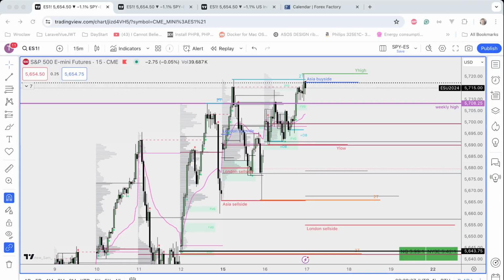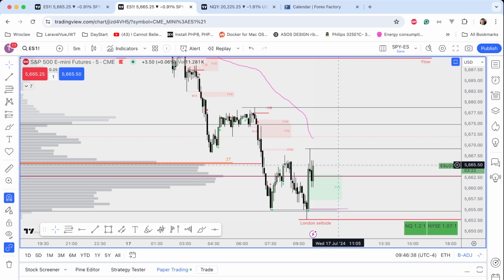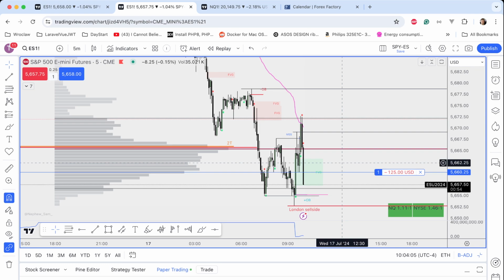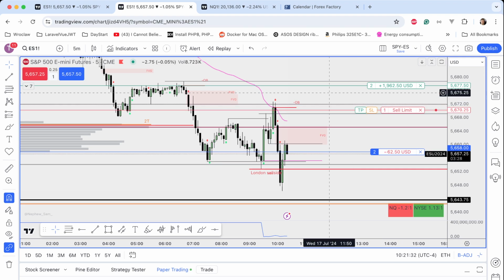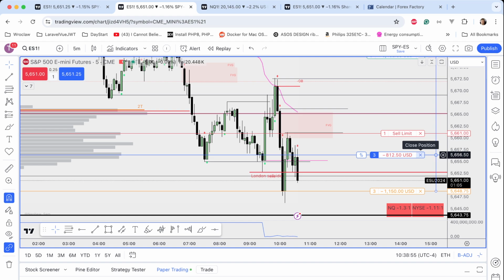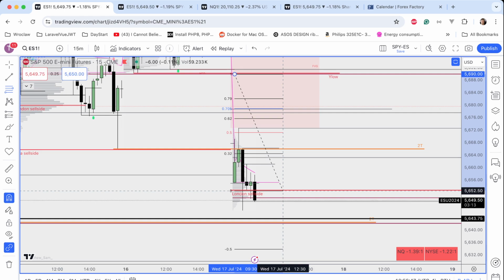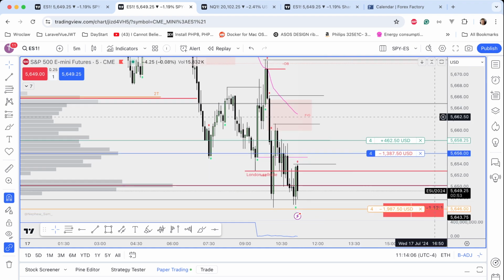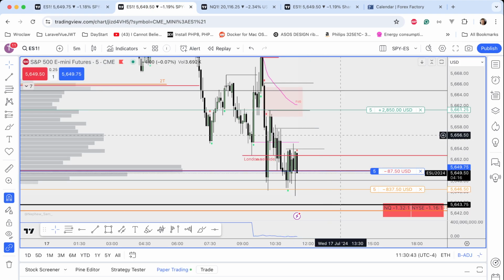ES Live Trading / Plus $1000 at the open then blow up /2024 07 17